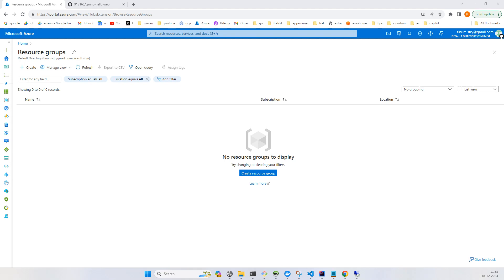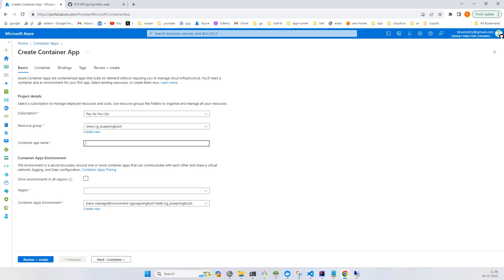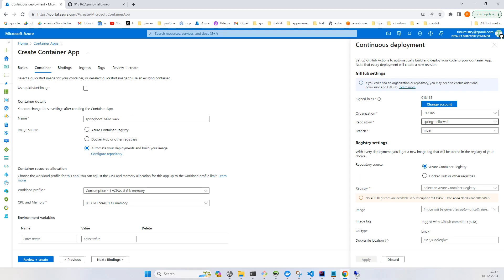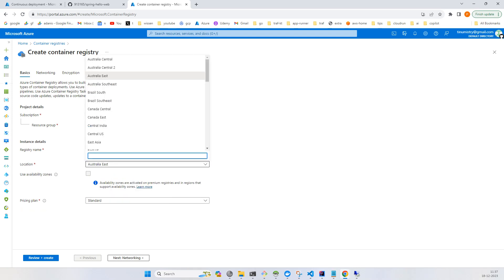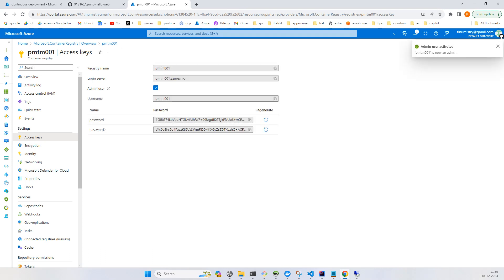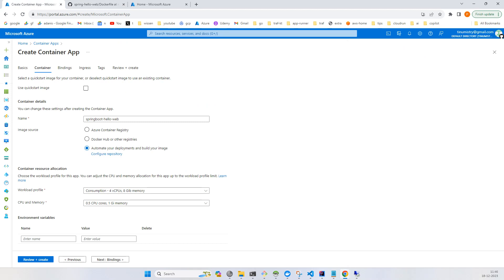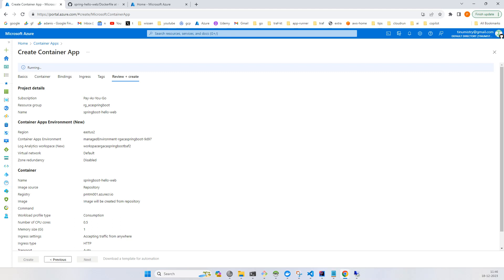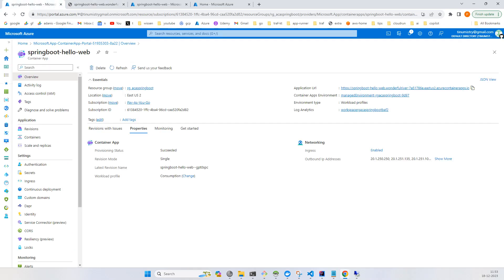Deploying Spring boot application using Azure Container Apps